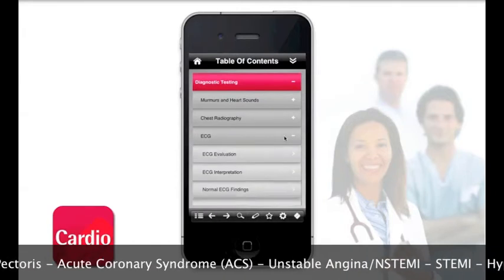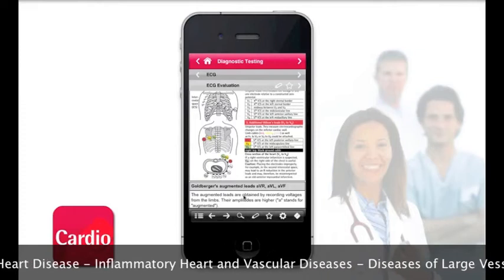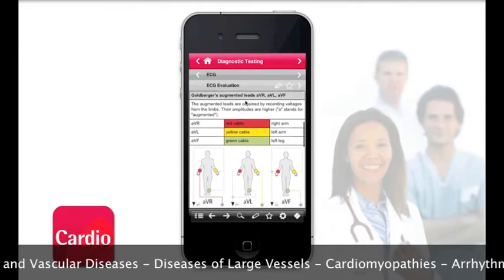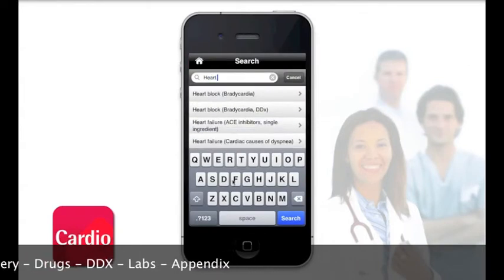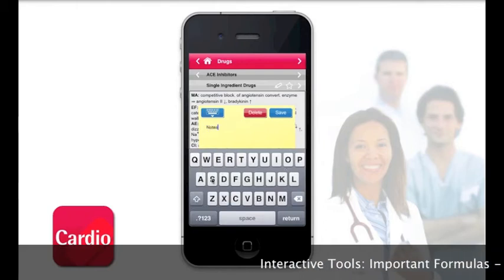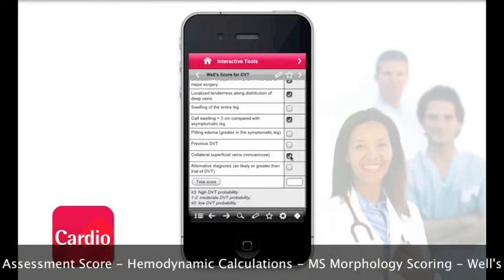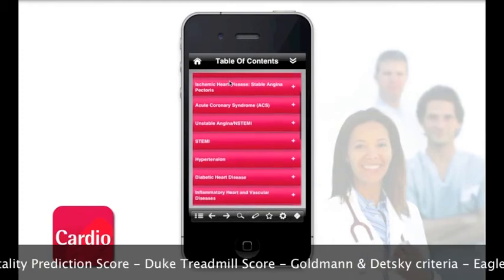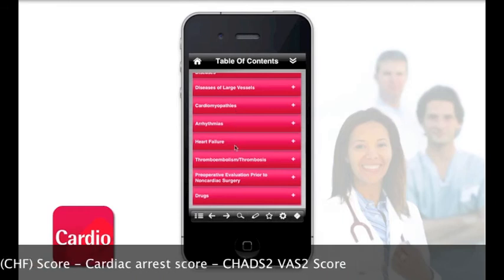CARDIOLOGY APP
Borm Bruckmeier Publishing, LLC, the leading publisher of medical pocket
guides, announced the release of its new Cardiology pocket App for iOS. Check out the great features. This App contains interactive tools, a search function, current content and even more.

The key goal of this initiative is to provide health care students and
professionals with concise and up-to-date clinical practice guidelines on
numerous conditions, at a low, affordable price.

The core philosophy of the company is to produce point-of-care medical
content that is up-to-date, guideline-driven, concise, and consistently
focused on the changing needs of healthcare practitioners. BBP provides
a wide range of pocket books, quick reference cards and apps for iOS
(iPhone, iPad and iPod Touch) and Android mobile devices. For further